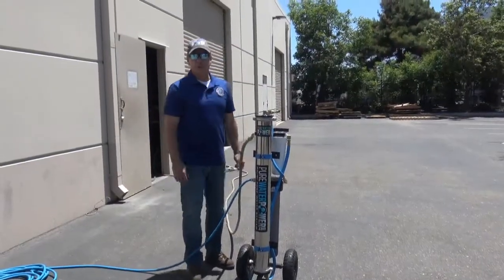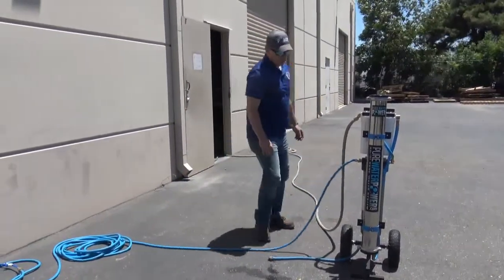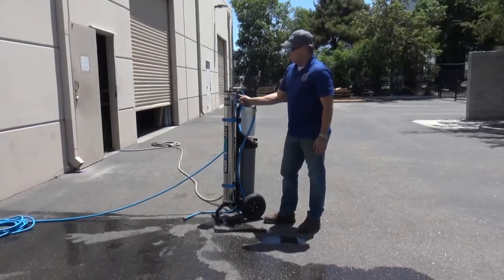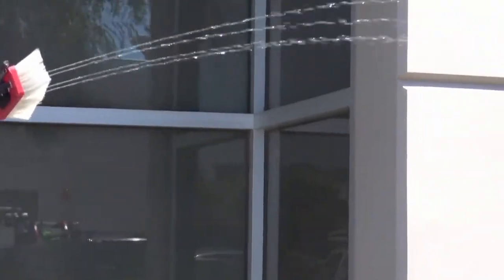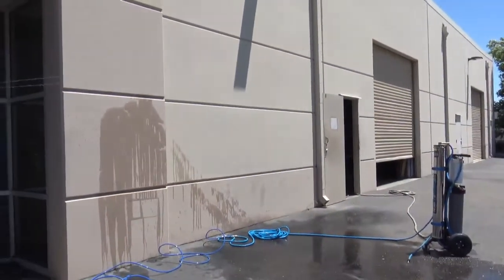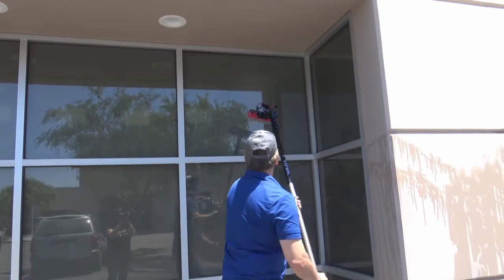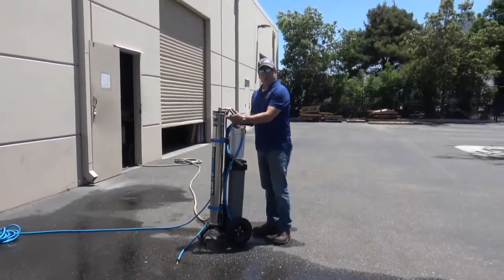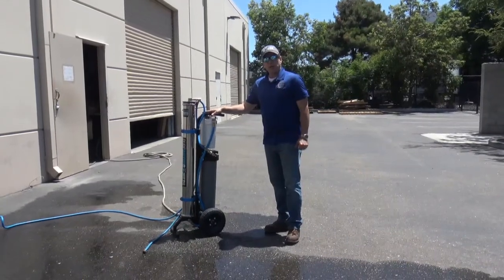Pure Water Power 4-Stage RODI Cart In Use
4-Stage RODI Water Purification System by Pure Water Power.  Highest flow available.  Awesome water production for cleaning windows and solar panels.